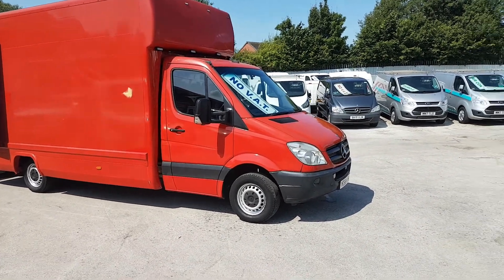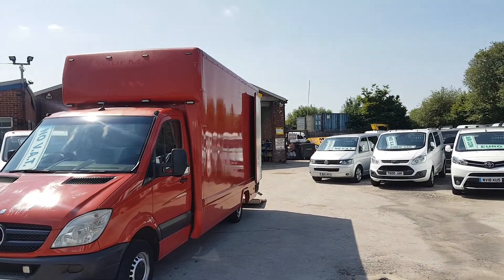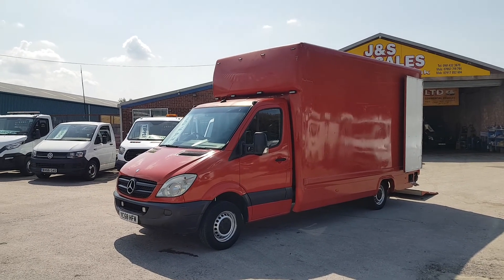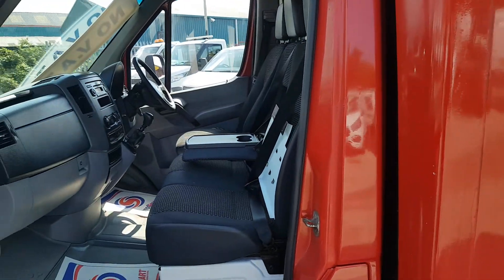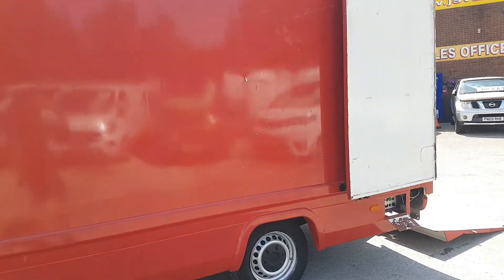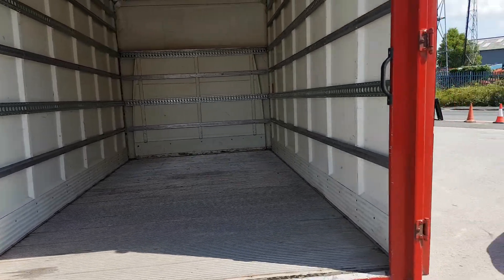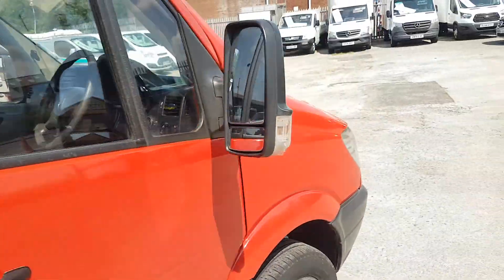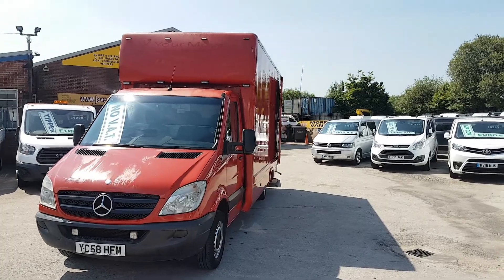MERCEDES BENZ SPRINTER MAJESTIC BOXVAN/LUTON/TAILIFT JUMBO 58 REG 313CDI HUGE VOLUME 0161 432 3679